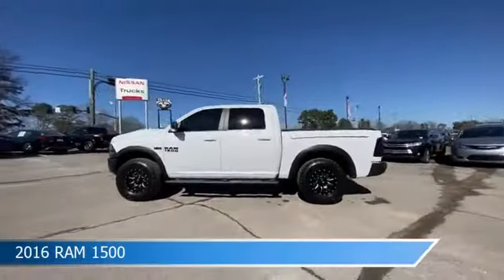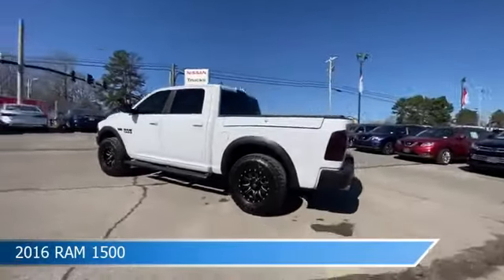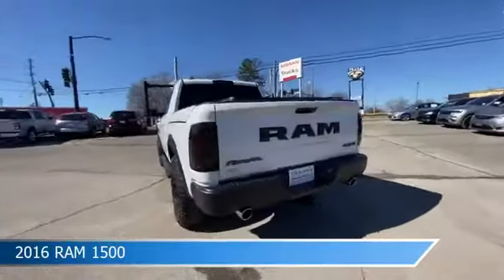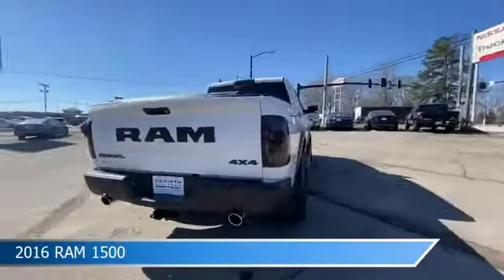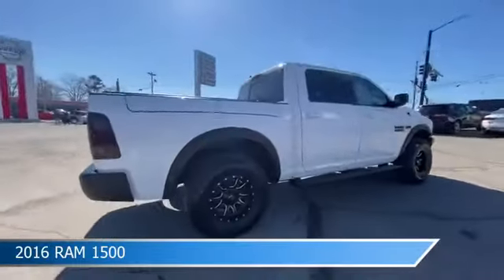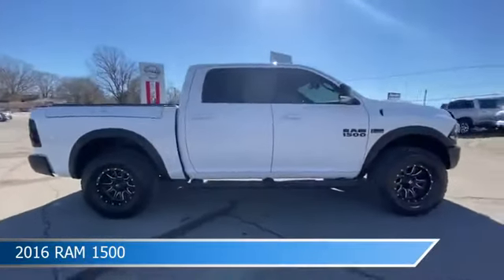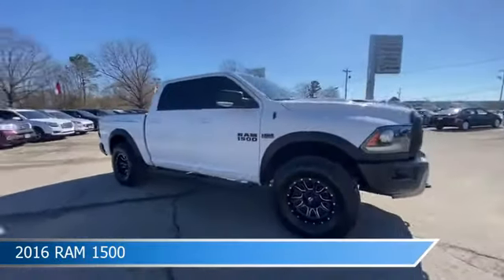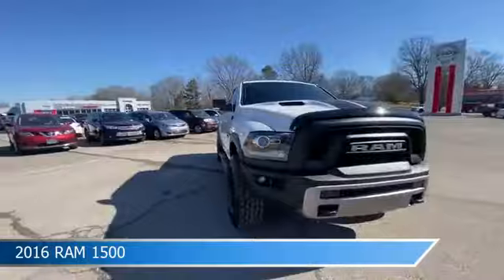2016 RAM 1500 121T085A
2016 RAM 1500 121T085A